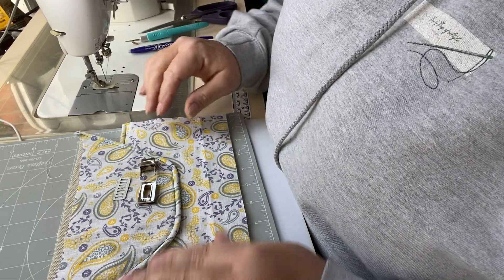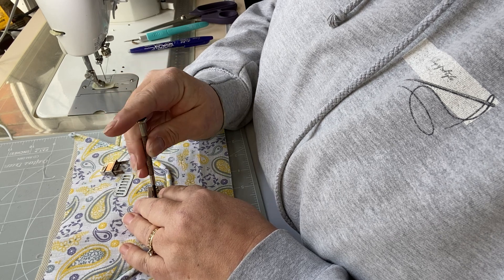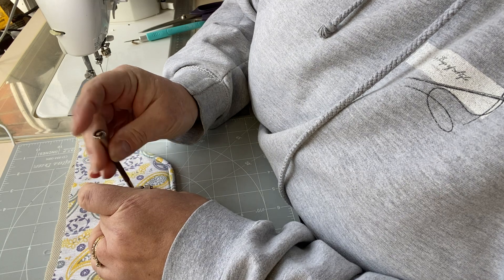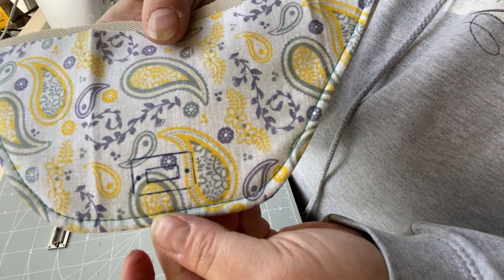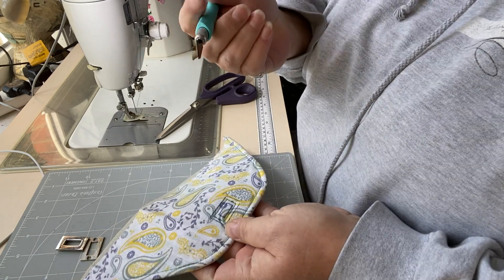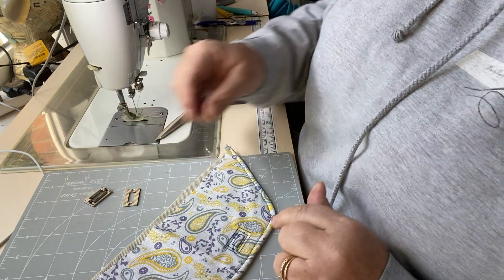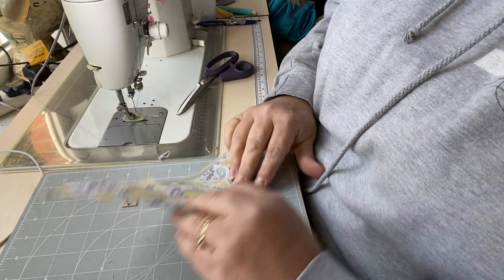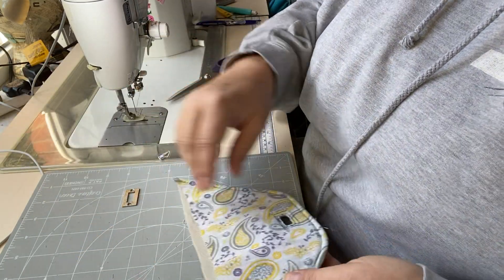Fitting a twist lock